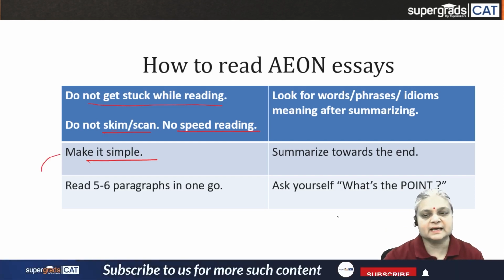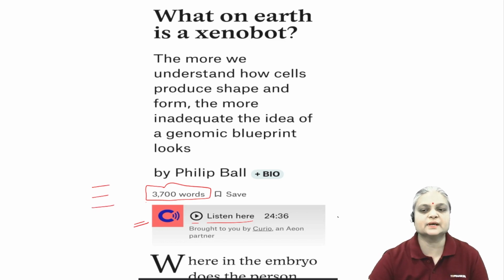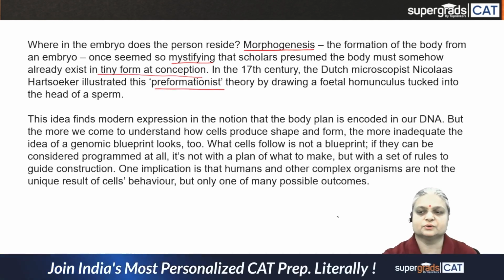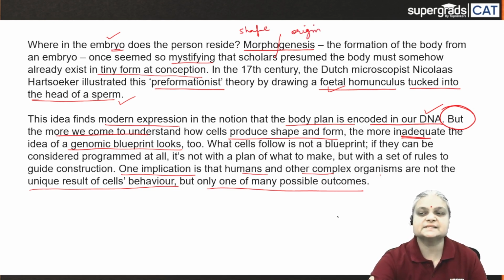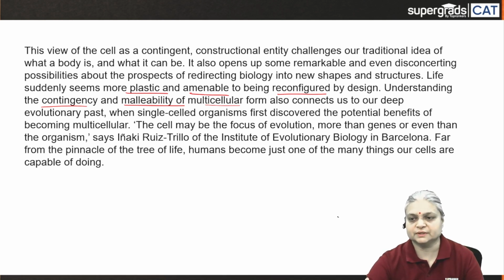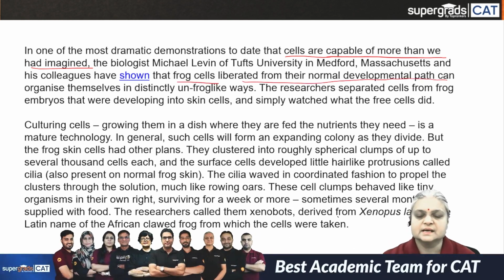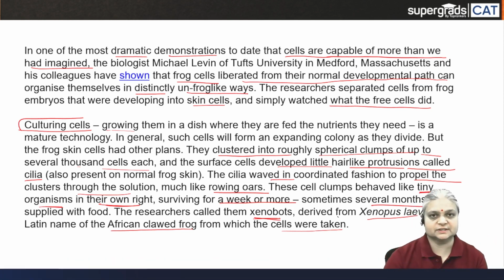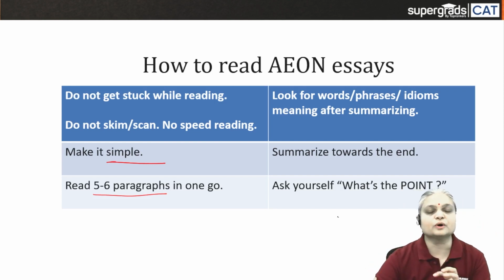Aeon Essay on Science & Technology? A Practical Approach for CAT RCs - SuperGrads CAT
Aeon Essay on Science & Technology? A Practical Approach for CAT RCs - SuperGrads CAT. Unlock the secrets of Aeon Essays on Science & Technology with a practical approach tailored for CAT Reading Comprehension. Join SuperGrads CAT as we navigate through the intricacies of these essays, offering valuable insights and strategies to tackle Science RCs effectively in CAT.

CAT 2024 Exam Pattern 🔥
👉 24 X 7 Doubt Clearing Sessions
👉 Personalized Mentorship